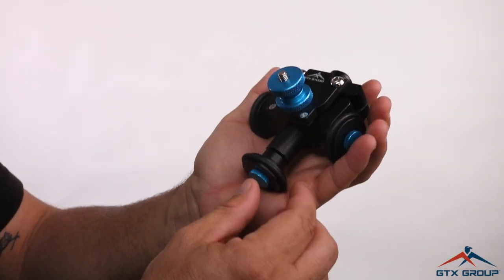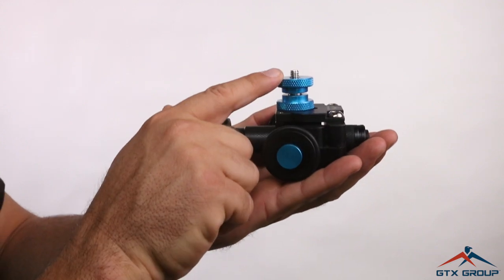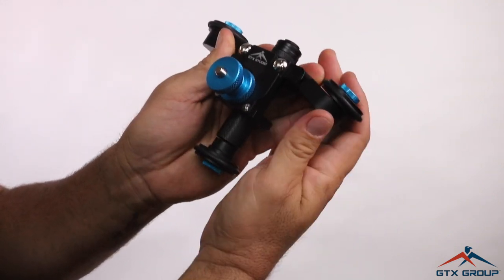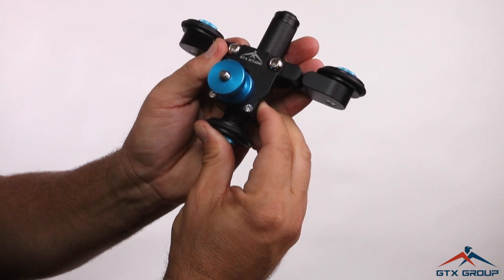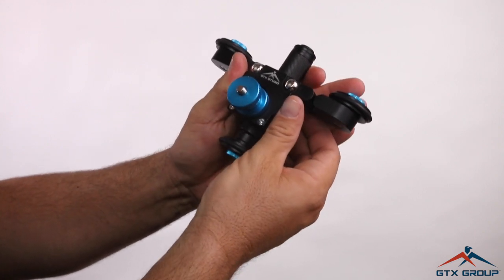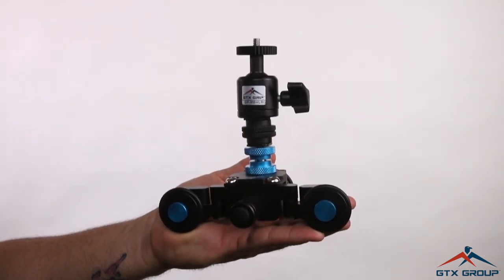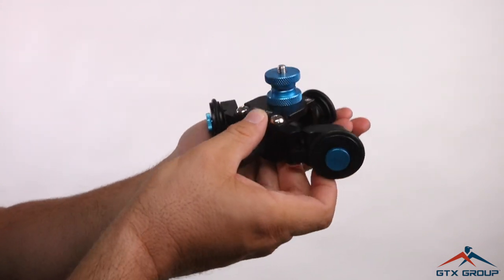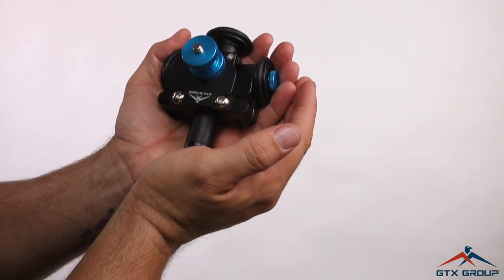Slider shot with a Scooter Dolly by GTX studio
Scooter Dolly gets a slider effect shot with a DSLR camera